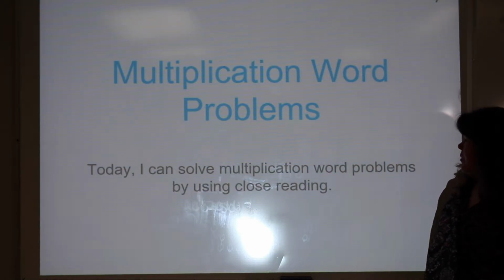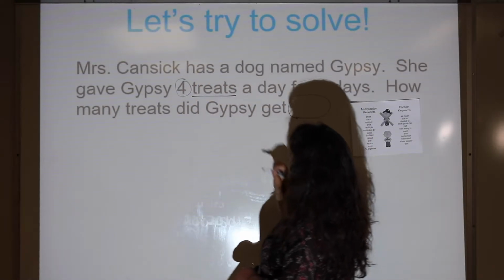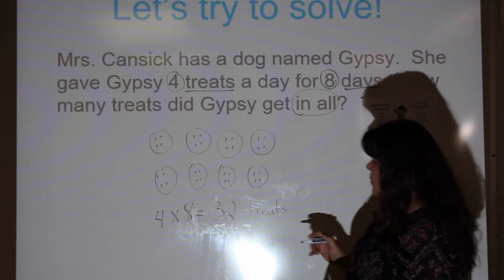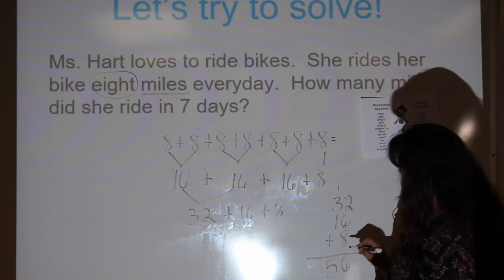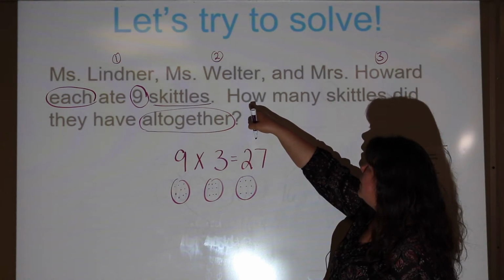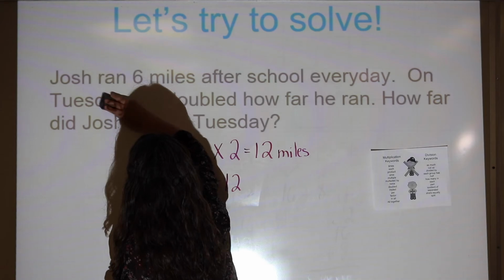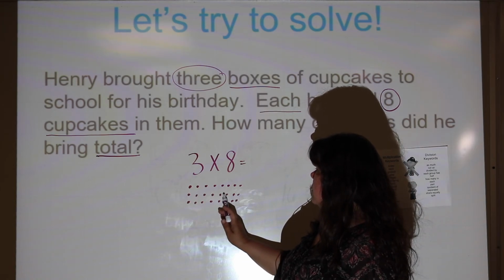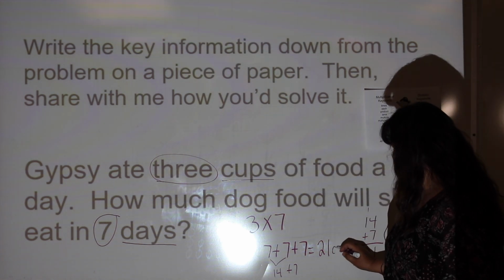Second Grade Math Day 1 Week 3